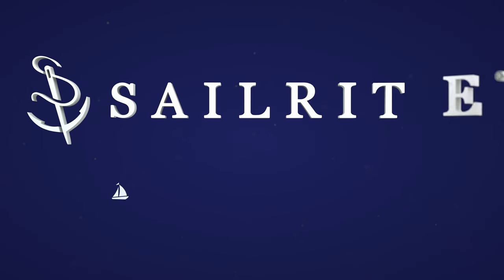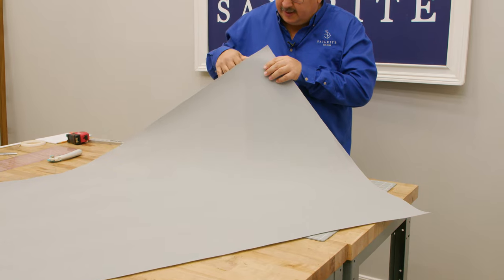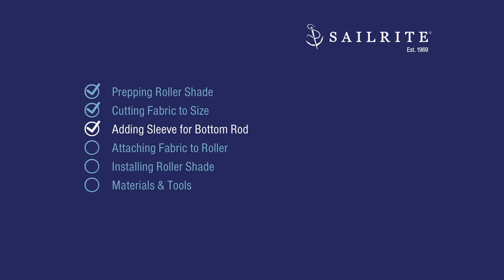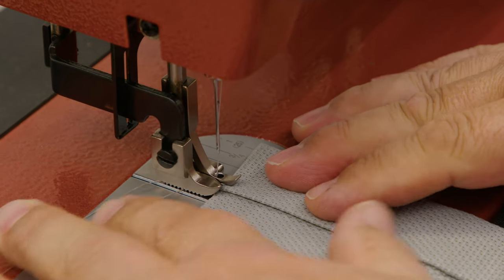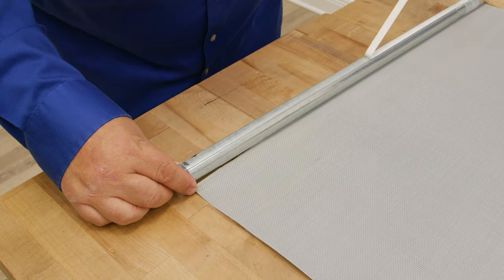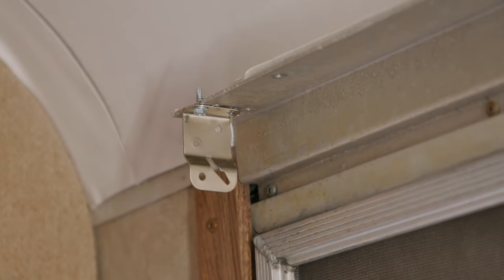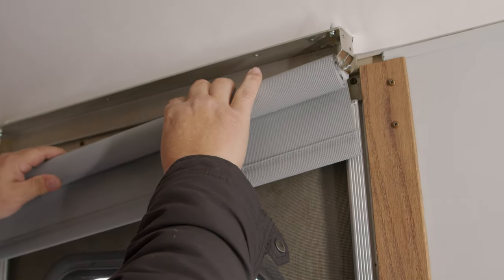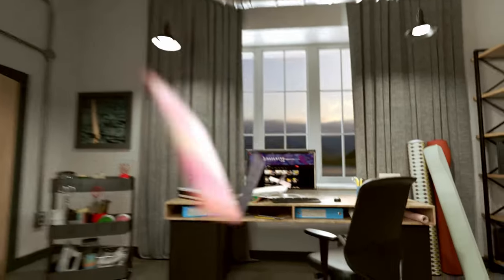How to Replace Low-Quality Fabric on a Prepackaged Roller Shade System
In this video, we're going to show you how to replace low-quality fabric on a prepackaged roller shade system we purchased from a department store. Many cost-effecient, store-bought roller shades come with fabric that is unsightly and cheap. These roller shades can easily be transformed by simply removing the old fabric and installing a high-quality fabric from Sailrite.

CHAPTERS LIST:
Intro - 0:00
Prepping Roller Shade - 0:30
Cutting Fabric to Size - 2:33
Adding Sleeve for Bottom Rod - 6:09
Attaching Roller Shade - 9:34
Materials & Tools - 18:55

Seamstick 3/8" Basting Tape for Canvas (36 yds.) - SKU: 122064

V-92 Silver UV Bonded Polyester Thread 4 oz. (1,350 yds.) - SKU: 106387

Sailrite® Ultrafeed® LS PREMIUM Sewing Machine With WorkerB® Power Pack (110V)

Drill, Tape Measure, Sharpie